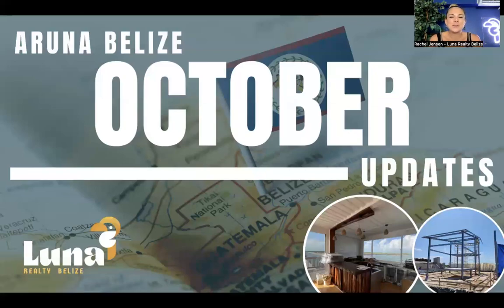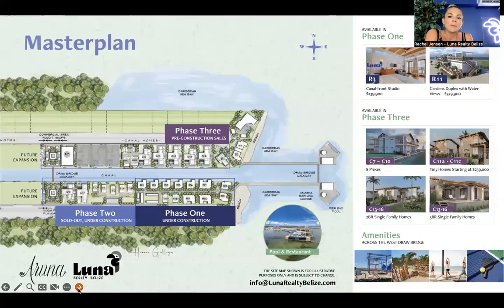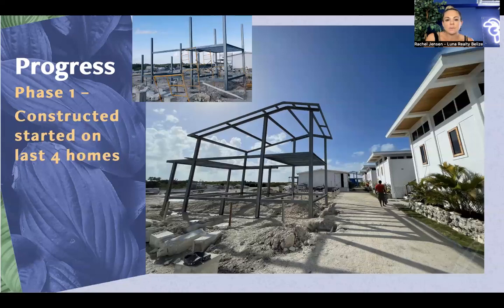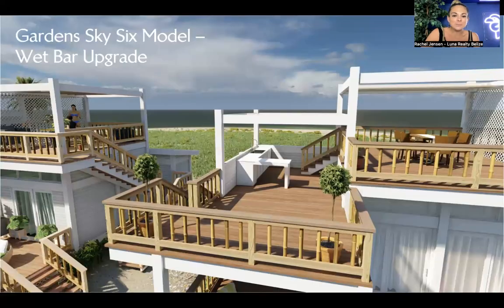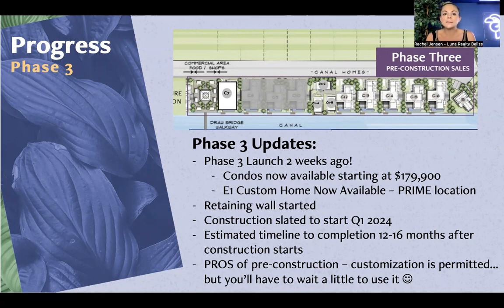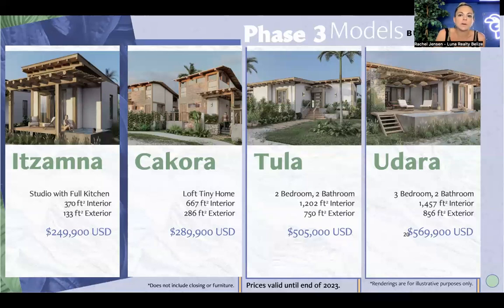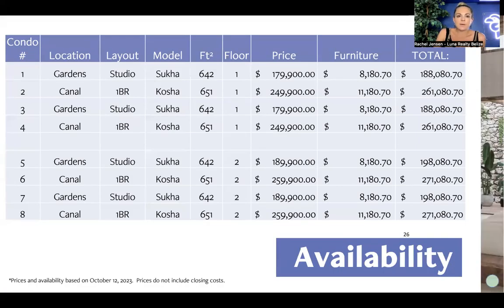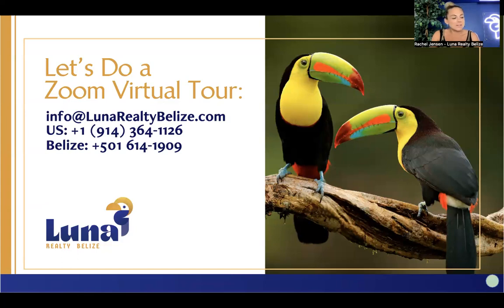Aruna Belize - OCTOBER 2023 CONSTRUCTION UPDATES hosted by Luna Realty Belize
Welcome to Aruna Belize October 2023 construction update of Aruna Resort on the breathtaking Ambergris Caye! Luna Realty Belize is excited to present the latest developments in this beautiful project. Join us for an exclusive walk-through as we showcase the remarkable progress made at Aruna Belize.

Aruna Belize, located on the stunning Ambergris Caye, is forging ahead with remarkable progress! Join us for October month's construction update session to witness the latest developments and get an inside look at everything that's been happening, including the exciting commencement of vertical construction in Phase 2!

Progress Unveiled: Get an exclusive peek into the ongoing construction activities, showcasing the remarkable strides made in making Aruna Belize a reality.

Phase 2 Kick-off: Witness the beginning of vertical construction in Phase 2, a significant milestone in our journey.

Developer Financing: Learn about the available developer financing options, making it easier than ever to secure your dream property at Aruna Belize.

Explore whether Aruna Belize is the perfect property for you.

We eagerly await your inquiries and are excited to assist you in any way we can.

Join us for this enlightening update and be a part of the Aruna Belize journey.

Stay informed and connected with the latest developments at Aruna Belize. Our video updates provide in-depth insights into the properties, highlight the beauty of the location, and take you through the construction progress and methodologies used to create this extraordinary community.

Don't miss out on this exclusive opportunity to experience the magic of Aruna Belize. Tune in to our videos and be a part of our exciting journey! Explore the thriving real estate market of Ambergris Caye, Belize, and make the best decisions for your future with Luna Realty Belize and Rachel Jensen as your trusted partners. Don't miss out on this exciting opportunity!

Watch fully titled Top 9 Properties Offering Seller Financing on Ambergris Caye, Belize Available RIGHT NOW @